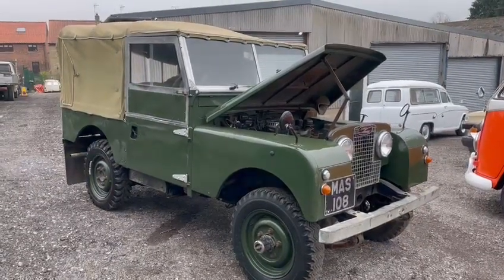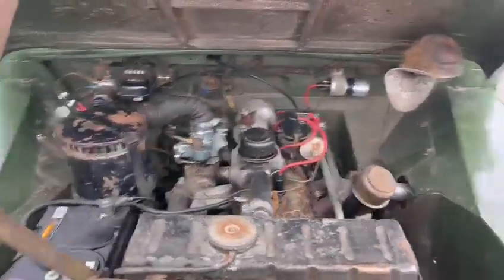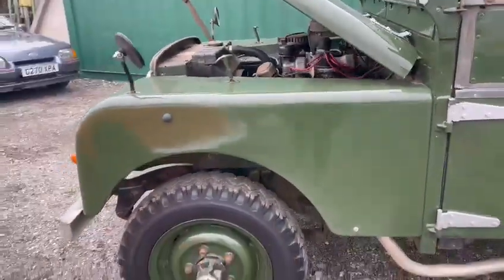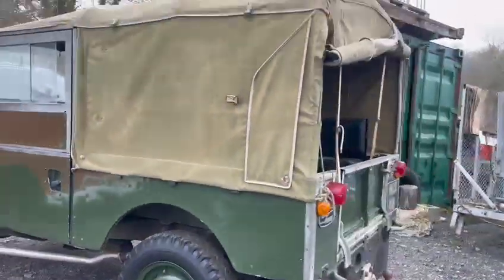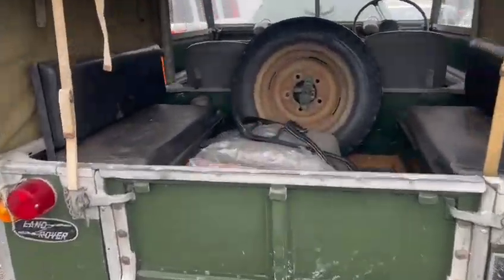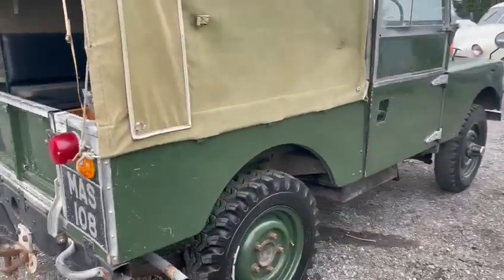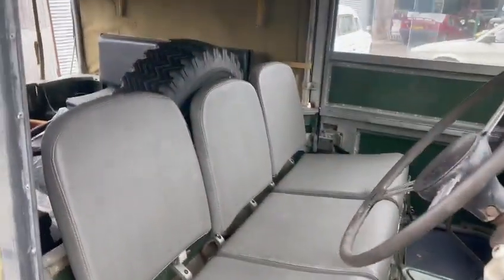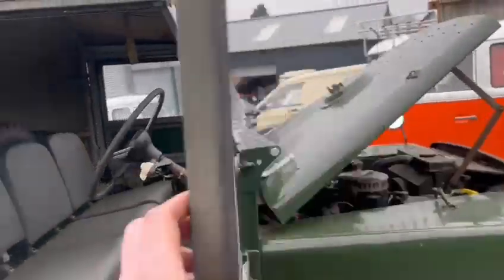1957 LAND ROVER | MATHEWSONS CLASSIC CARS | 18TH & 19TH MARCH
1957 LAND ROVER | MATHEWSONS CLASSIC CARS | 18TH & 19TH MARCH